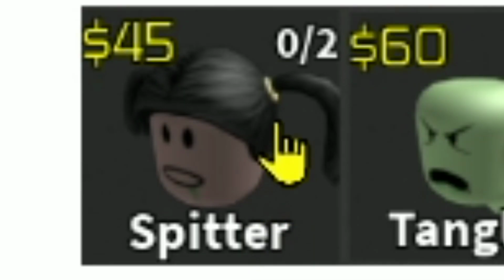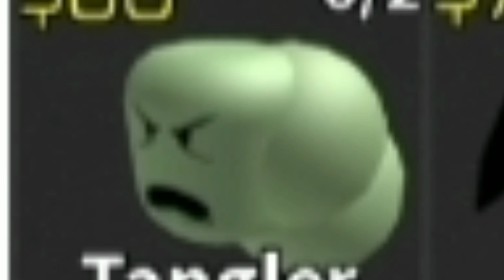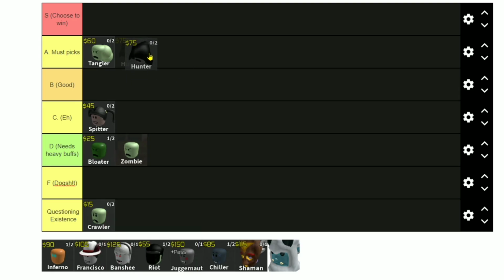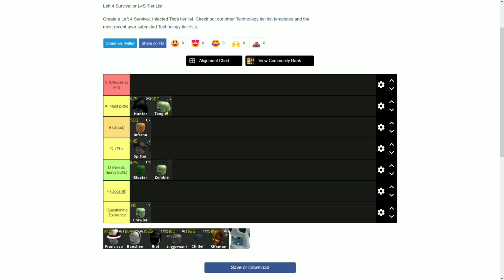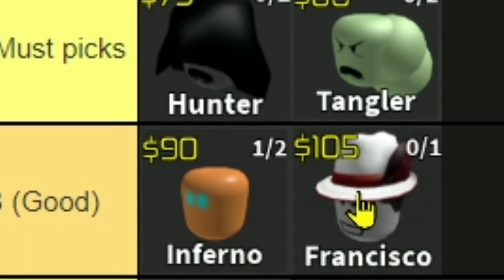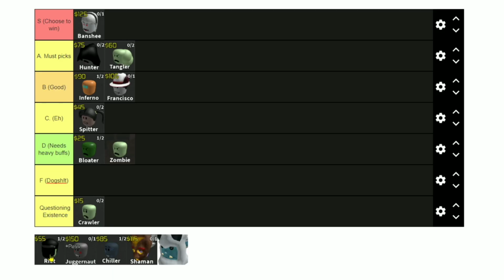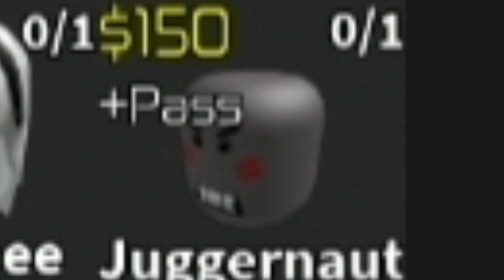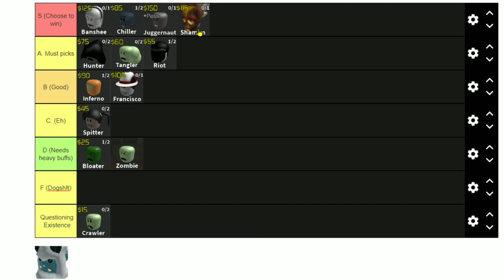2022 Infected Tier-List | Left 4 Survival, Roblox.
Before I say anything else, this video is MY OPINION, it's alright if you have different thoughts & views than me, everyone has different mindsets. Enjoy :3

Sections:
0:00 Let's go
0:28 Abomination
0:34 Zombie
1:04 Bloater
1:37 Spitter
2:20 Aimbot
3:00 Hunter
3:46 Bomber
4:20 Suit man
5:05 Screecher
5:45 Riot
6:26 Dwayne the rock Johnson
6:48 Chill
7:23 Magician
8:00 Finale